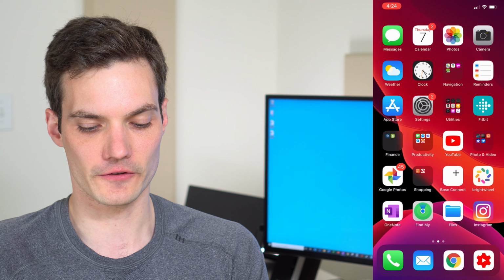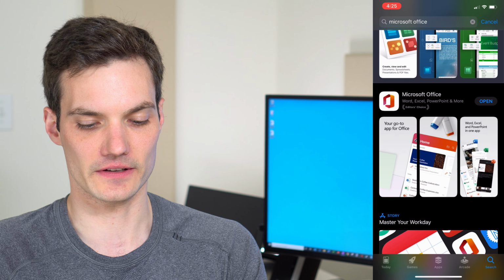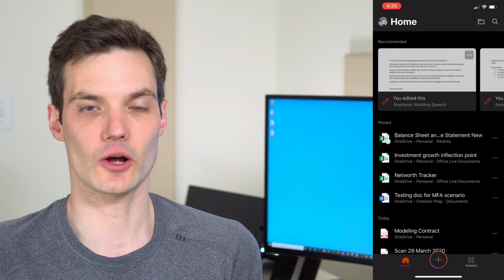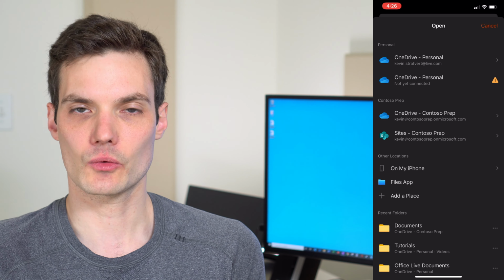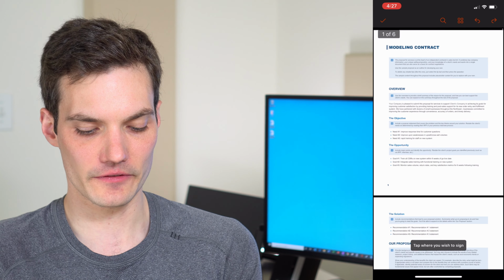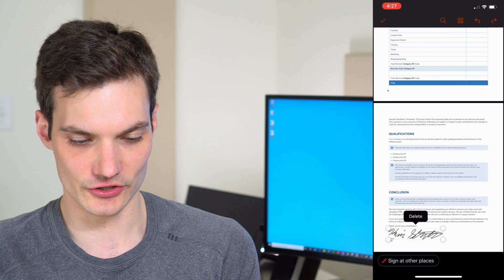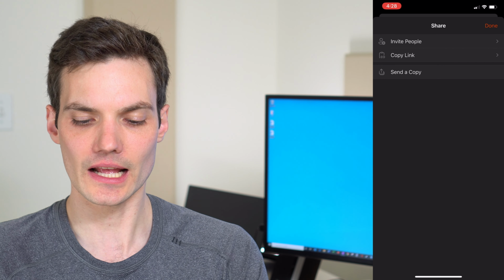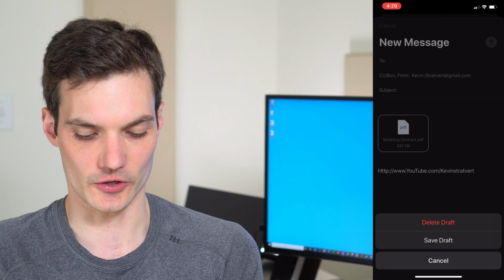How to Sign PDF on iPhone & Android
In this step-by-step tutorial video, learn how to sign an Adobe PDF using either an iPhone or and Android phone. In this video, I show you how to download the Microsoft Office app, which allows you to easily and quickly sign PDFs. Best of all, the Office app is entirely free. Along with signing PDFs, you can also use the Office app to edit and save PDFs as well.